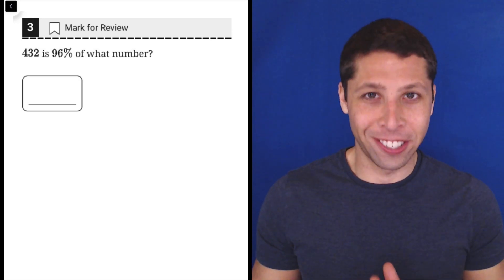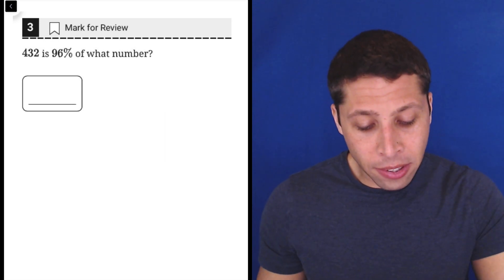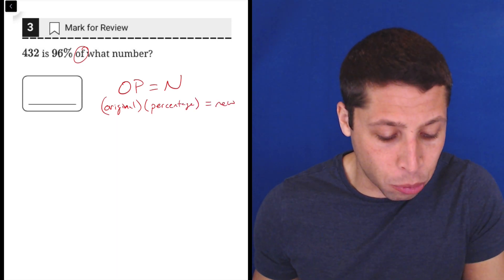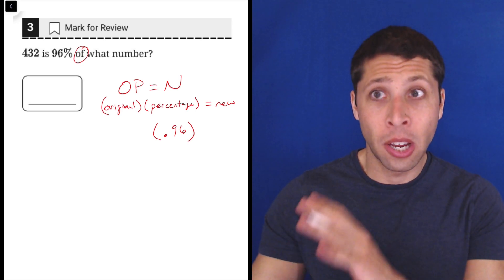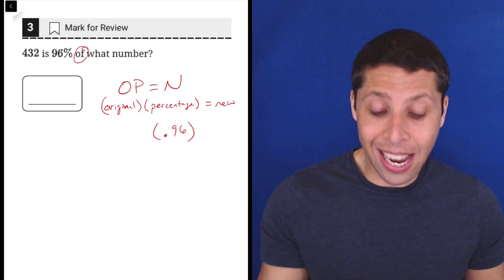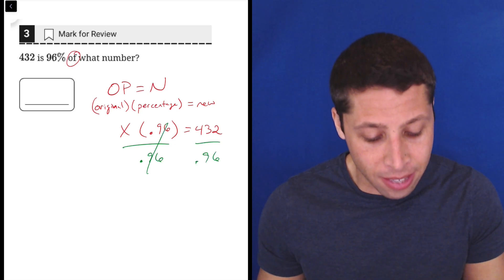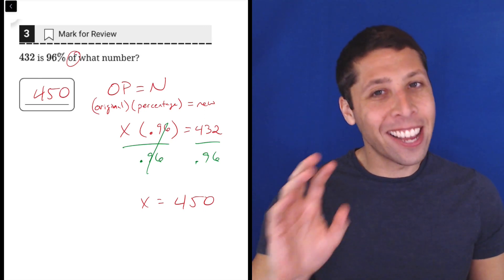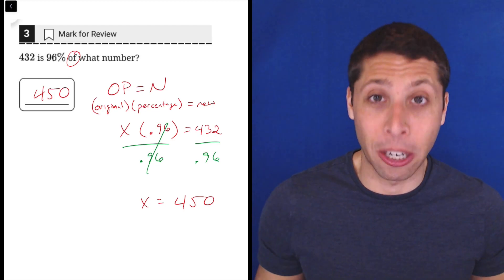Digital PSAT 8/9 #1, Math Module 2H, Question 3 (numeracy)